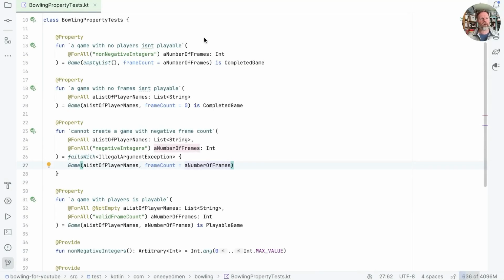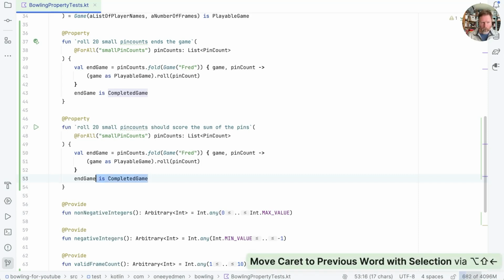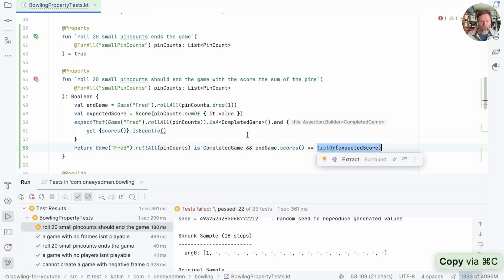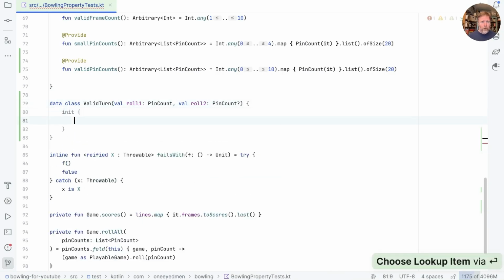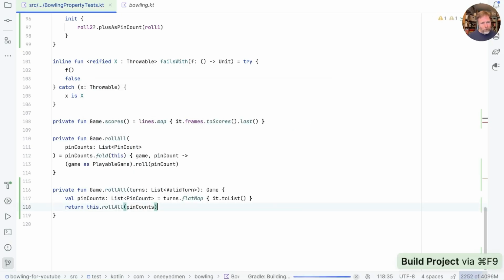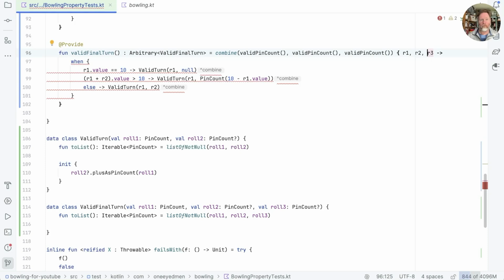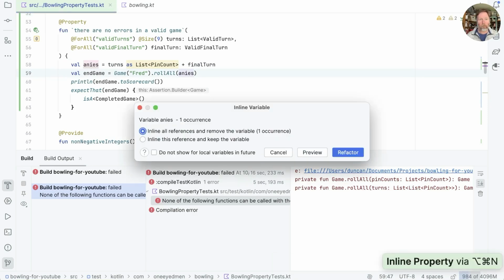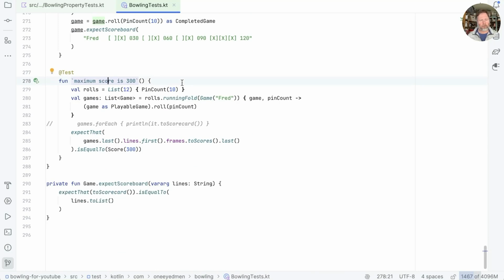Getting creative with jqwik generators - Advanced property-based testing in Kotlin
I had a lot of fun using jqwik for property-based testing of our 10 pin bowling simulator last week, and it found a bug, albeit a minor one in the construction of new games.

This week we’ll look at checking properties of games that are in play. This starts simply enough, but we soon run into the problem that because there are two balls per turn, we can’t represent a game as just random pinCounts - if we knock down 8 pins with our first ball we can’t knock down 3 with our second.

In the end I have to introduce a data model for testing which is separate from, and quite different to, our production interface. By the end I’m left wondering whether this is just an artifact for testing, or whether it is a better model overall.

00:00:55 Review our current tested properties
00:02:02 What about properties for playing a game?
00:02:18 Strikes and spares are complicated, so let's avoid them for now
00:03:51 We fold pinCounts into a game to play it
00:05:37 We can also write a property for scoring small pinCounts
00:07:04 Ah, but we need to actually assert something to have a property
00:07:36 Tidy the tests
00:10:03 Properties take some time to verify, can we combine them?
00:10:50 Yes if we use assertions rather than returning boolean
00:12:47 Check in
00:12:57 How can we generate spares and strikes?
00:14:46 Introduce a Turn to represent valid, erm, turns
00:17:00 We can combine providers to give another provider
00:18:10 but we have to keep the turn invariants when we do
00:19:41 Now add an operation for applying a Turn to a Game
00:22:05 jqwik finds where our logic is wrong
00:22:50 We need to make sure final turns are valid too
00:23:25 Do the simple thing first
00:24:28 Sanity check what is being generated with old fashioned println again
00:25:10 Now address bonus balls in the final frame
00:26:30 Here's a when I prepared earlier
00:29:25 Now we need to be able to treat ValidTurn and ValidFinalTurn the same way
00:30:59 Interesting failure of type inference
00:32:01 There's no point in trying to fight the compiler
00:33:01 Oo, a rendering bug
00:33:26 We can now test a game with more than one player
00:35:58 Commit
00:36:06 Review